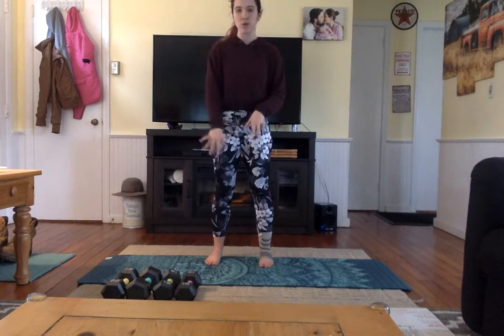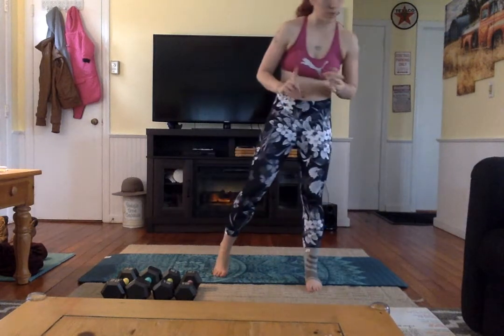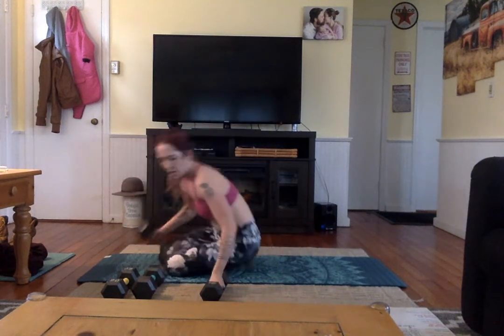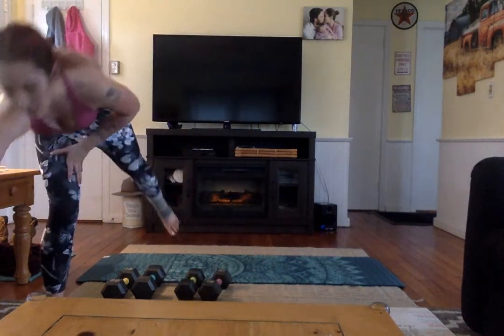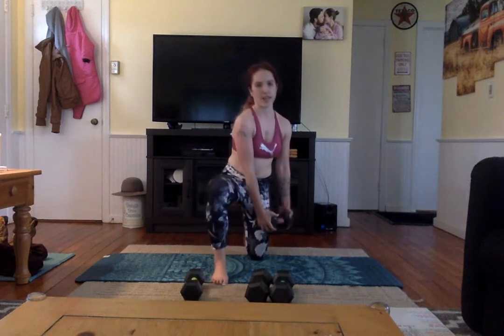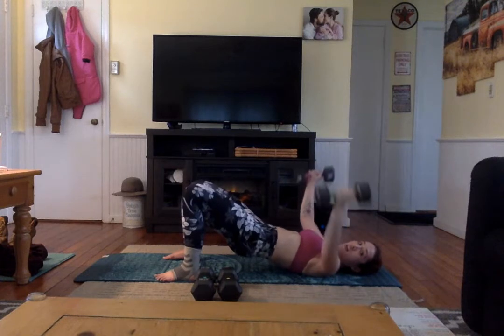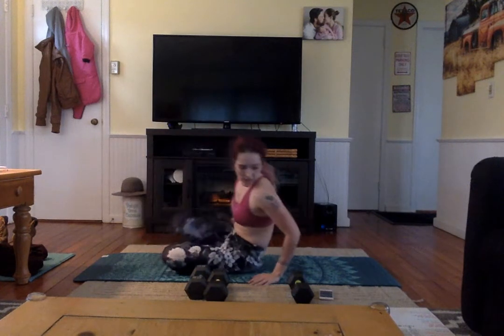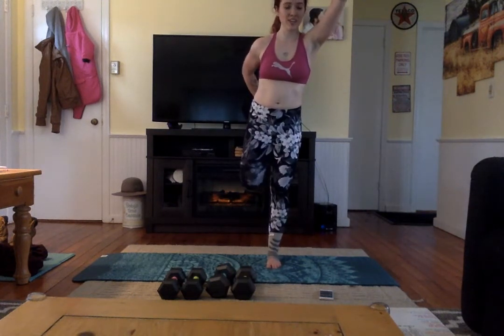Strong Not Skinny-Anterior Chain Workout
A strength workout for the whole front of the body including the quads, the core, the chest and the biceps. I would suggest a variety of dumbells depending on your fitness capacity and a mat or carpet for your comfort. This is the same circuit format that I used for the posterior chain workout. Enjoy!